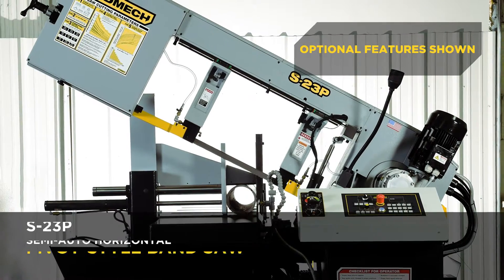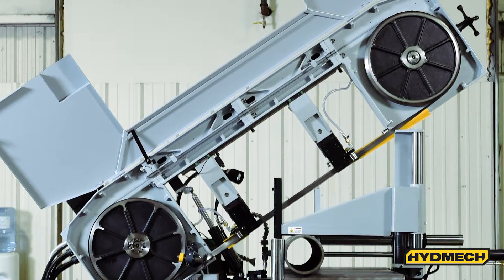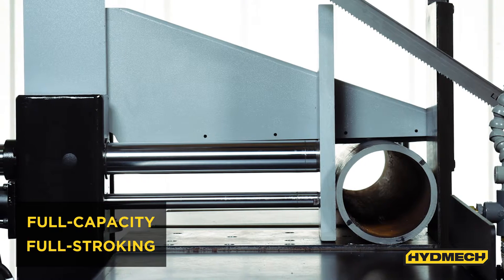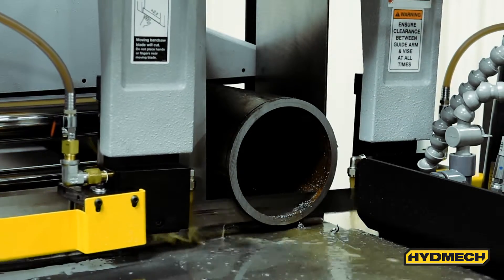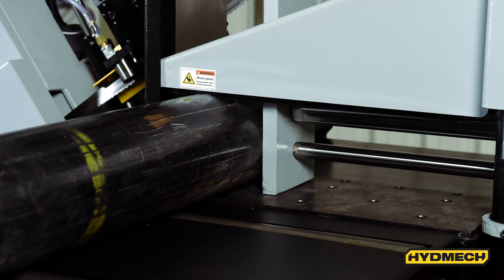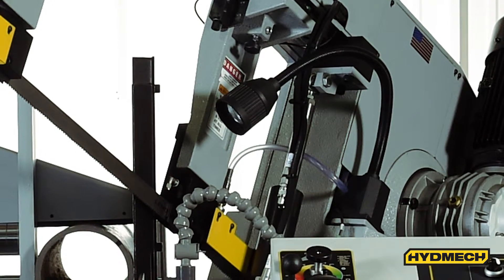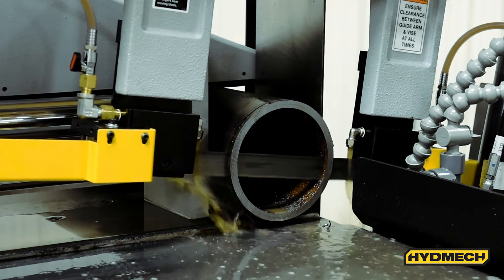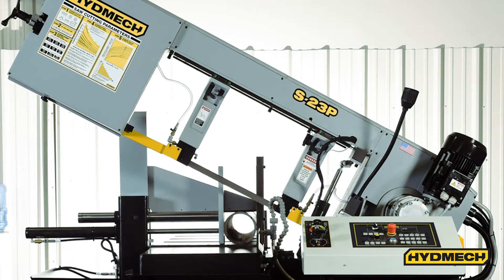S-23P - Semi-Automatic Horizontal Pivot Band Saw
The S-23P is a semi-automatic horizontal pivot band saw providing exceptional miter cutting capability for light to medium duty applications.

Featuring a semi-automatic mode control with an LED readout for blade speed, blade tension, parts counter, head height adjustment, laser light, amperage draw of blade motor, cut duration, head position, and  overall machine run time. All offered in several language choices.
An attractive option offered on this machine is the direct down feed option which provides easy adjustment of both head feed rate and cutting pressure.

The S-23P miters from 90° to 60°. Featuring a 16″H x 20″W capacity at 90°, 5.5 HP motor, and 1 1/4″ blade, the S-23P semi-automatic horizontal pivot band saw is built solidly to give you maximum productivity.